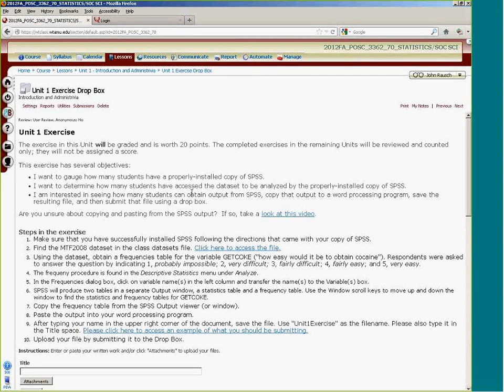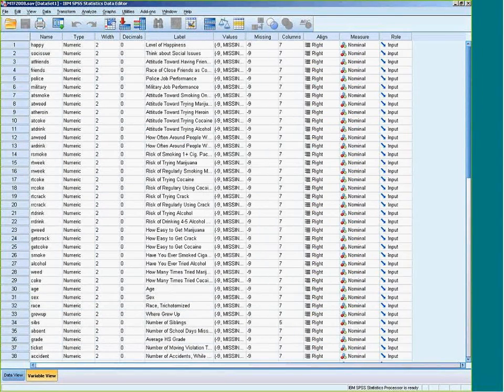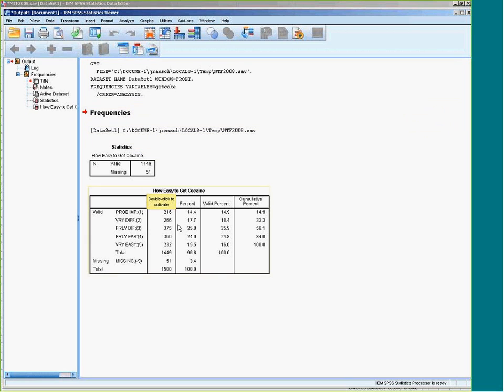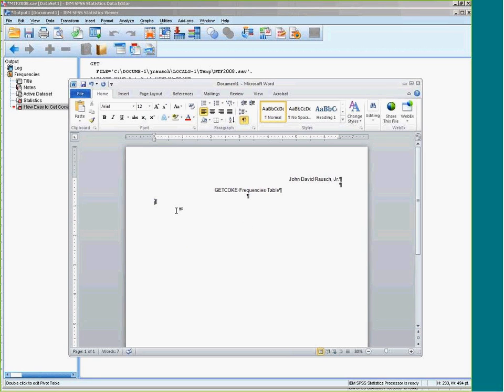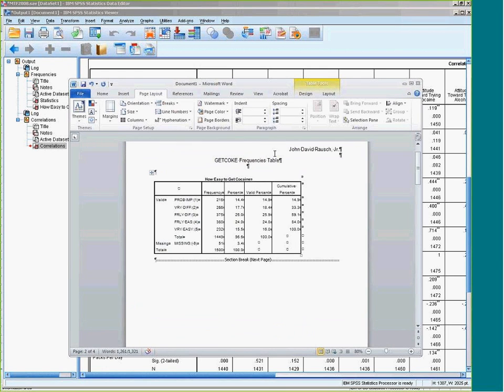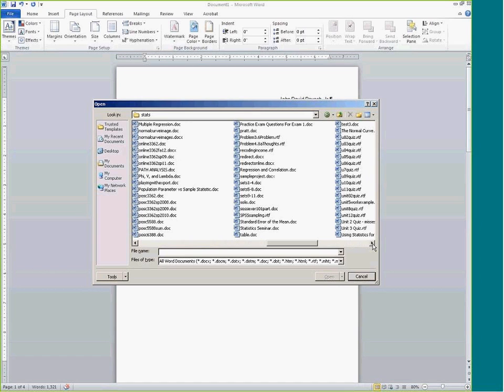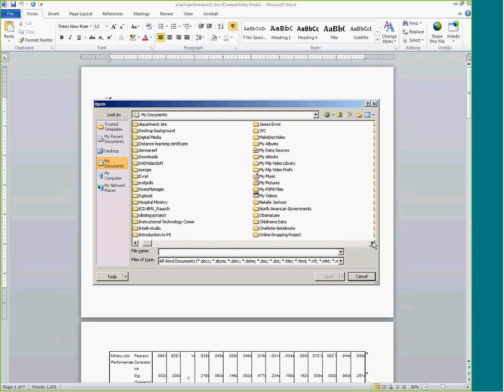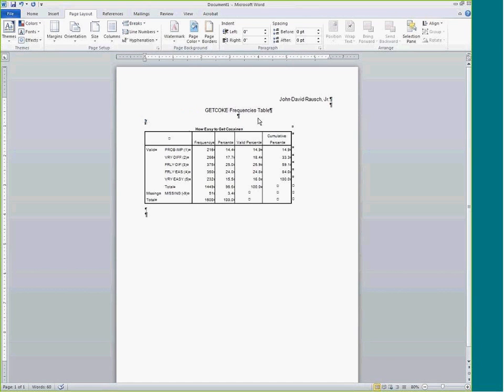A WebEx meeting on September 4, 2012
Has some basic uses of SPSS.